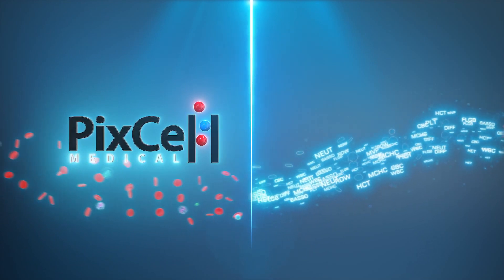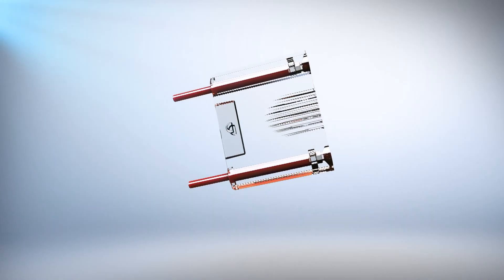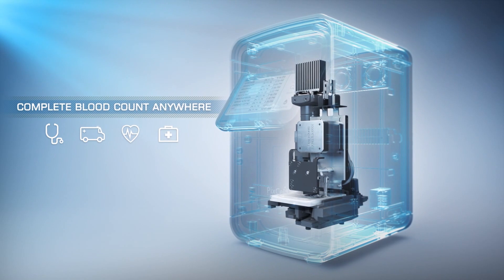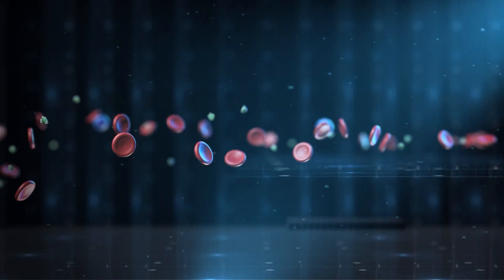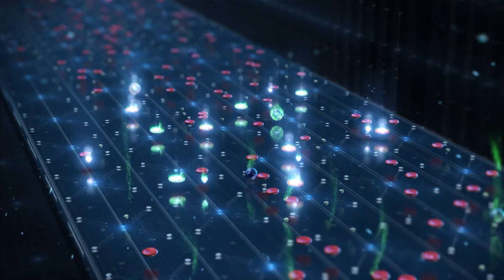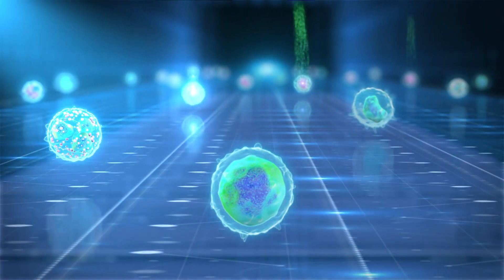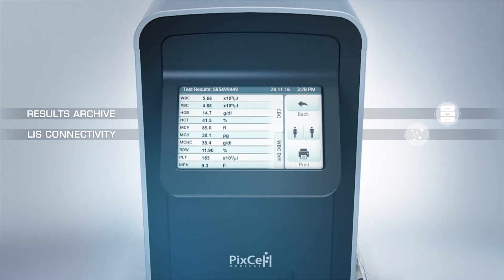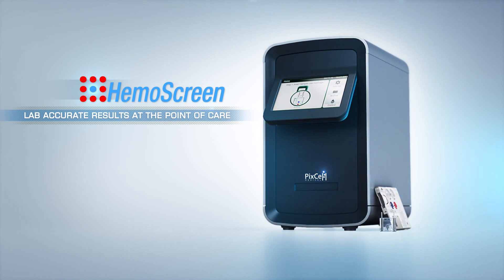HemoScreen - Complete Blood Count at the Point of Care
HemoScreen™ is a low cost portable hematology analyzer which performs a complete blood count (CBC) at the point of care.

HemoScreen™ requires only a minute blood sample collected from the finger. Its disposable cartridge, which eliminates cross contamination risks, enables automatic sample preparation, including labeling, staining and incubation.

Twenty standard CBC parameters are analyzed within 5 minutes, including RBC count, RBC indices, absolute WBC count, WBC 5-diff, as well as hemoglobin and platelet parameters. The results are displayed as simple graphic reports and are stored for post-test processing.

PixCell's innovative platform technology ensures that . HemoScreen™ is both easy to use and easy to maintain.